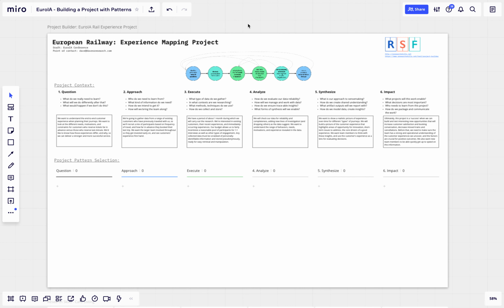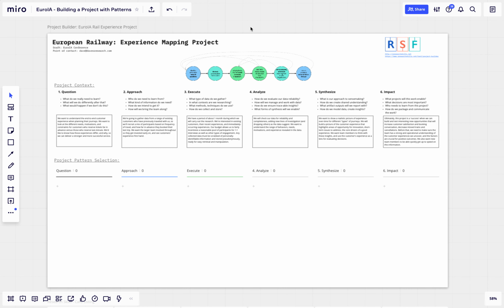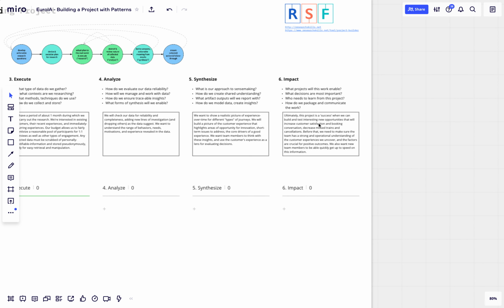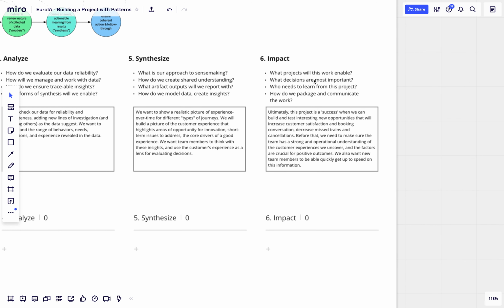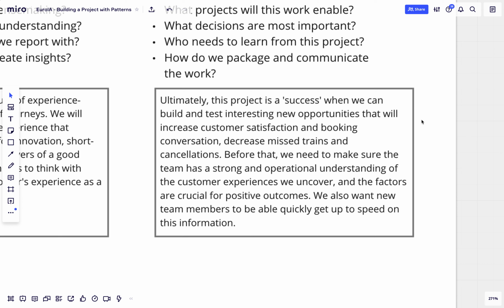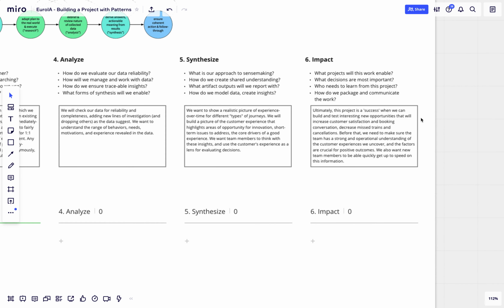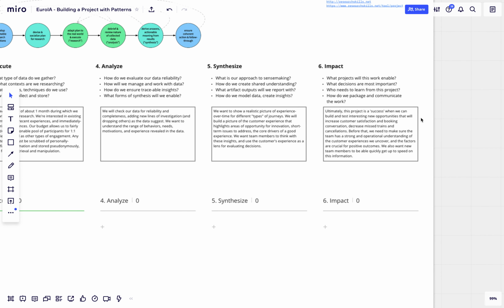Scenario Tool Prompt — RSF Project Builder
Just a lightweight introduction to the prompt in the template.